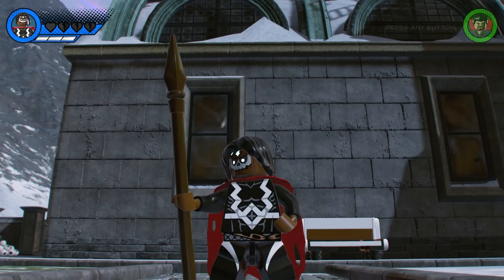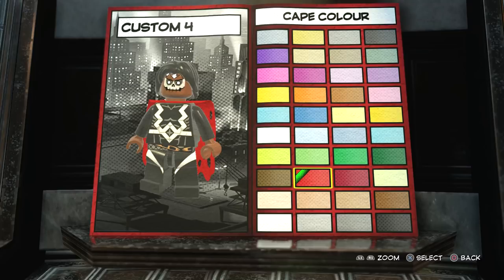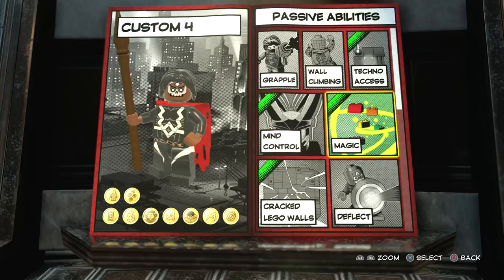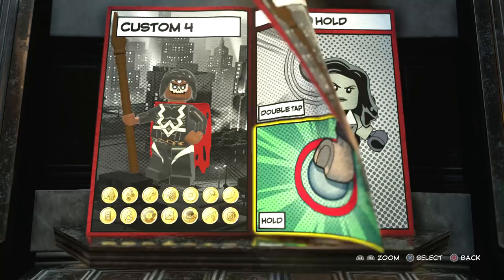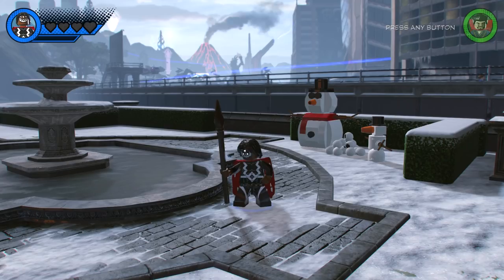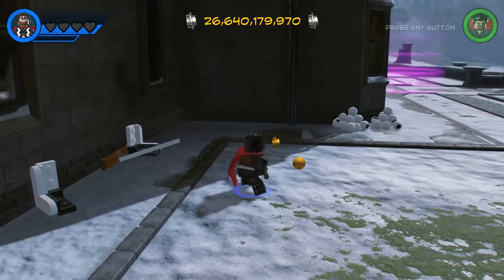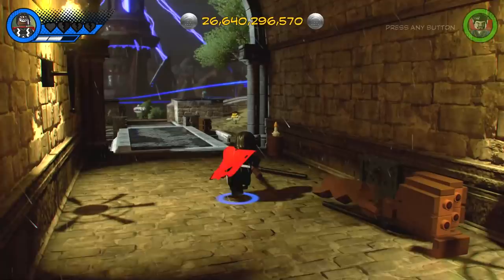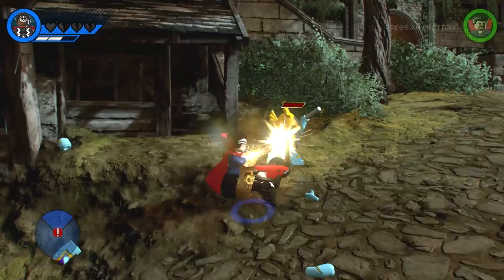LEGO Marvel Super Heroes 2 - How To Make Doctor Voodoo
LEGO Marvel Super Heroes 2 - How To Make Doctor Voodoo. In this LEGO Marvel 2 Tutorial Video I showcase how you can create Jericho Drumm as Brother Voodoo from Marvel Comics, using the in-game Customiser/Character Creator. I also showcase all of his powers, and abilities by fighting crime in the Chronopolis HUB World.